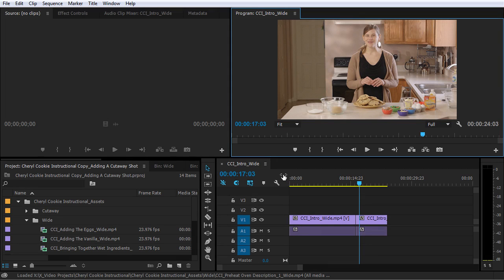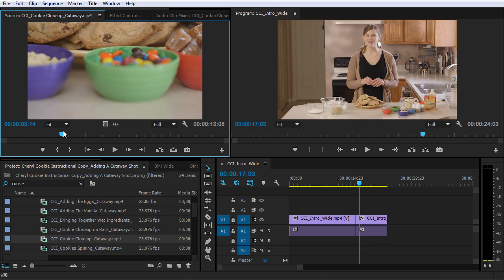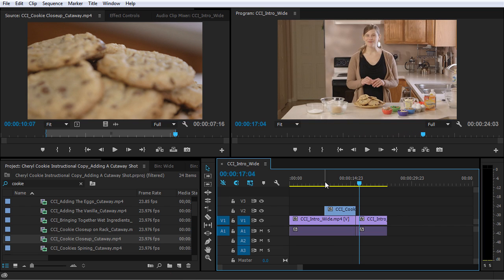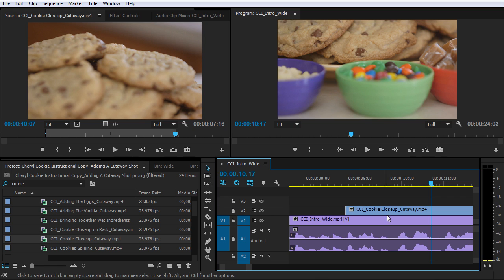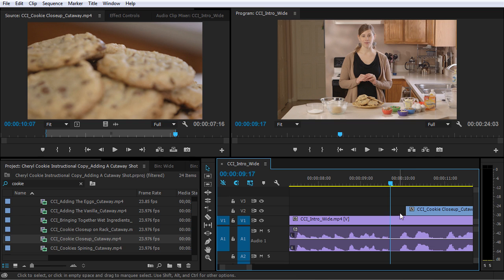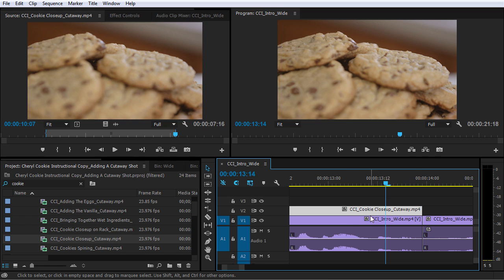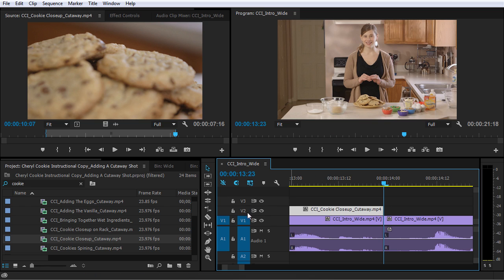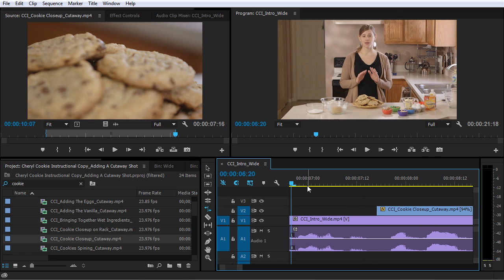#12 Adding a Cutaway Shot in Adobe Premiere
Adding a Cutaway Shot in Adobe Premiere